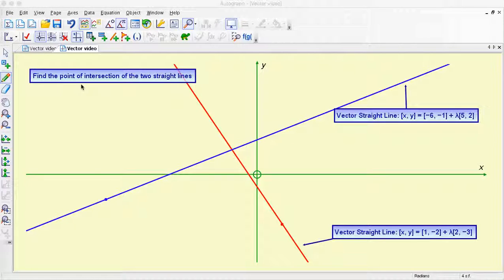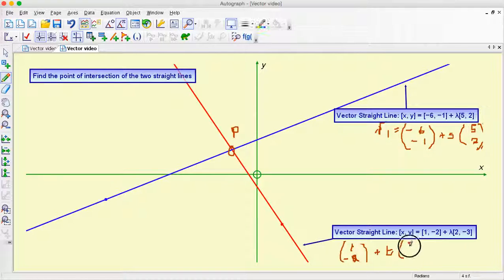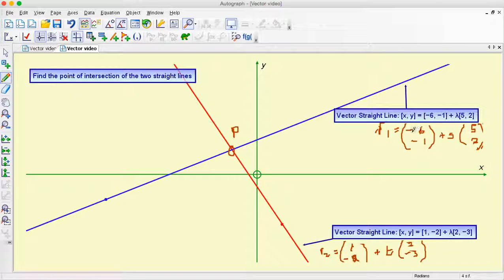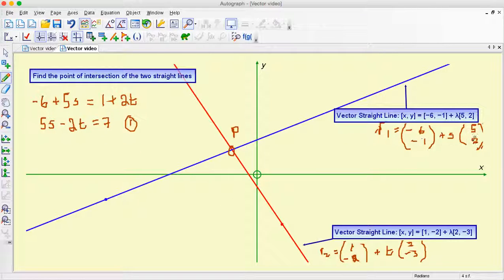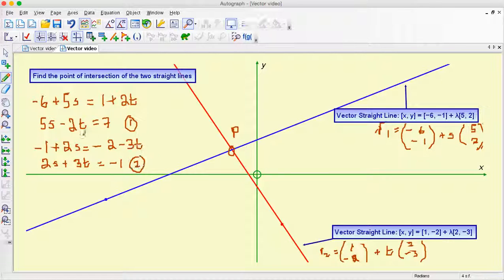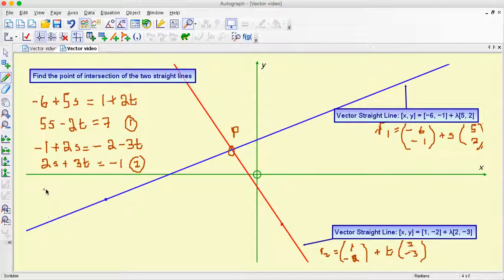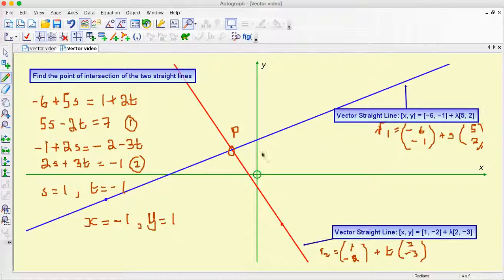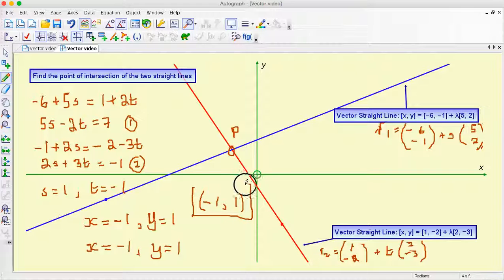Point of intersection of two vectors lines SL